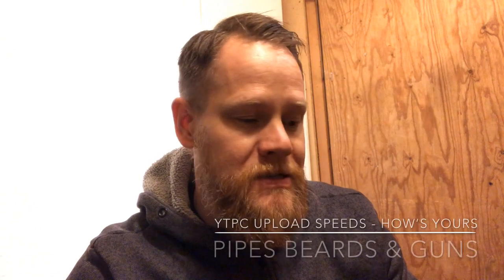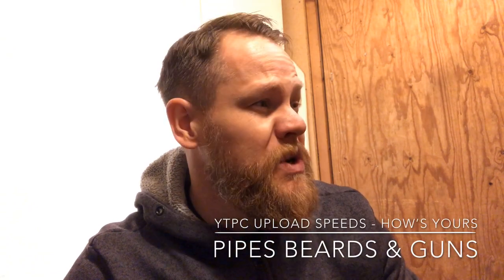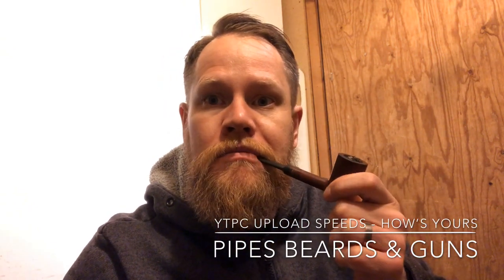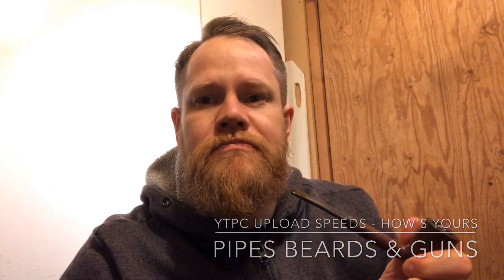YTPC Upload Speed - How’s yours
Hi guys!
Wanted to see the different upload speeds. How’s yours?

Video 10 min long (+\- 15 sec)
Video edited and uploaded with iMovie in 720P quality
iPhone 8

Internet connection, WiFi 5Ghz router.
100/10 Mbit line.

Timed from start of processing edited video, stops at pop up window says it’s uploaded.
I’m sure it will vary in time depending on hardware (process of video).

Total time 18 minutes 45 seconds
Process time was 4:15
Upload time 14:30

250/100Mbit line active.
First upload
18:58 min
Uploaded via YouTube app
Tot process and upload time 7 minutes 24 sec.

A better test will be done on a 10 min video ASAP.